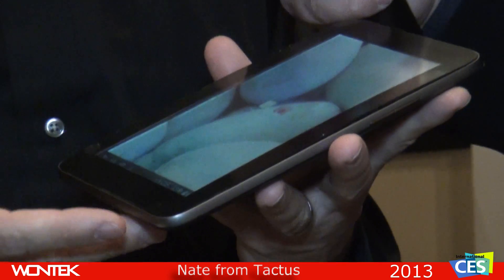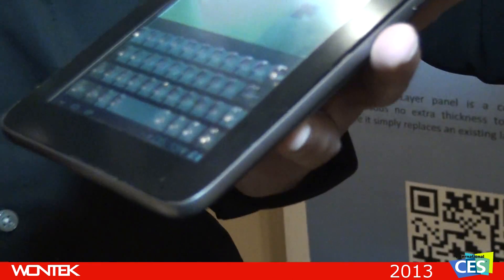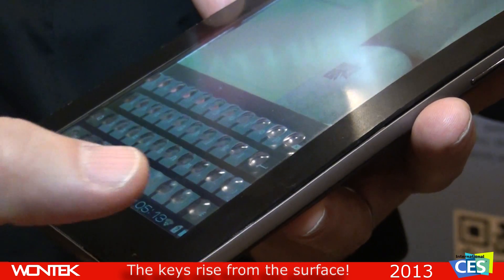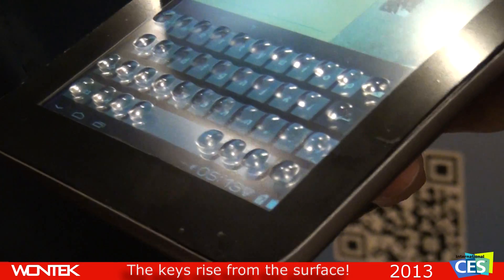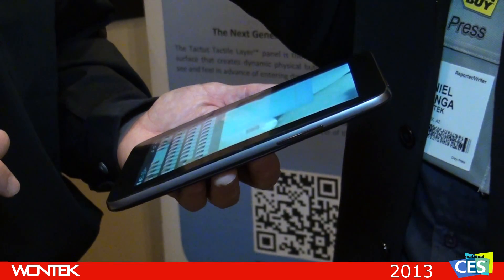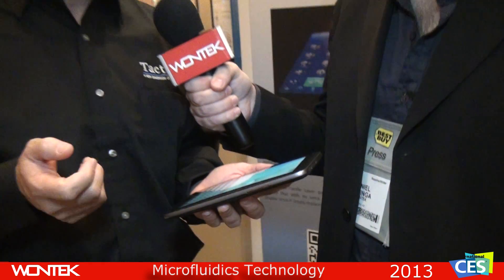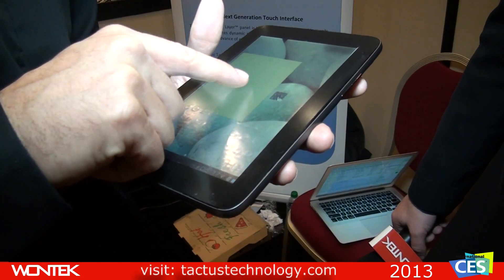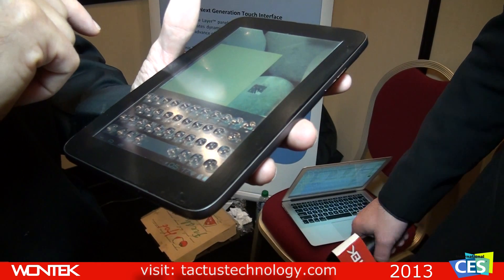CES 2013: Tactus Touch Screen (MUST SEE!)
We had the pleasure of be introduced to the Tactus Touch Screen by Nate Saal of Tactus. This new touch screen technology using Microfluidics to form a physical keyboard on the screen is an amazing sight.  From our point of view was the the most revolutionary technology on offer CES, and will change the face of touch screens as we know it. More information at TactusTechnology.com